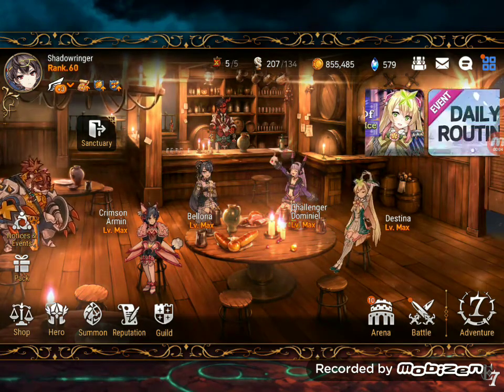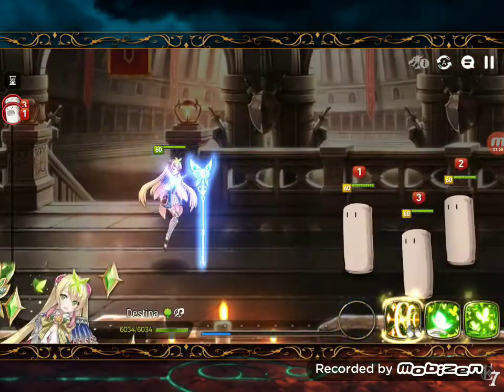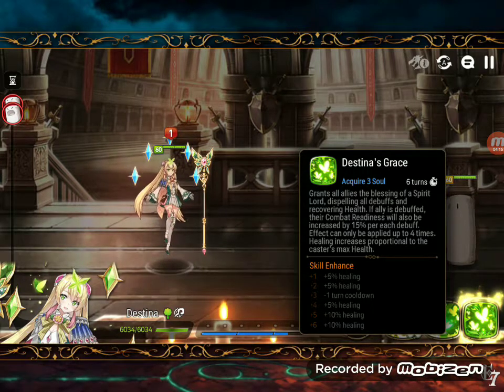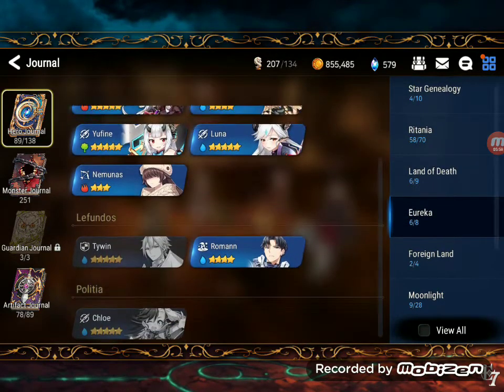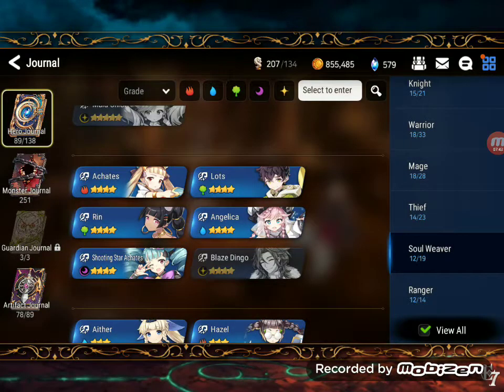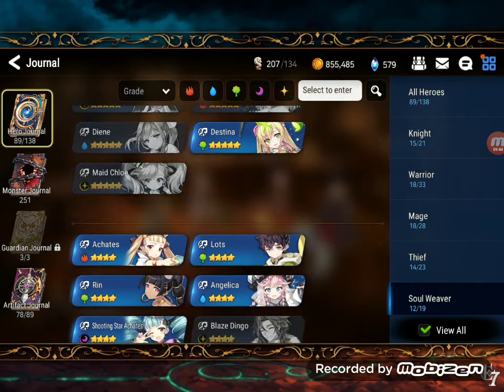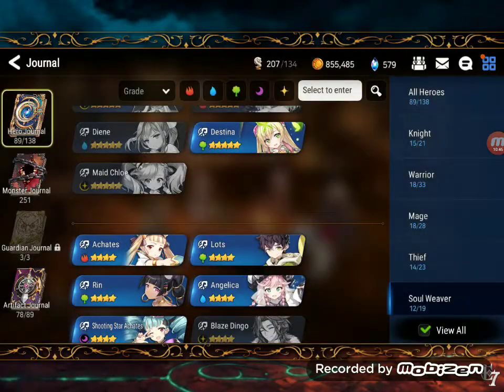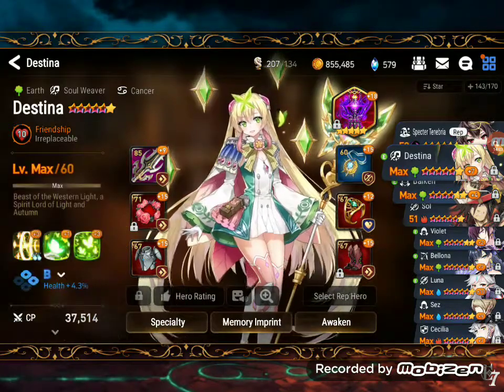Epic Seven Worth it: How good is Destina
Tl; Dr

If you hate Dizzy and are into PvP, she's worth. If you don't have angelica or achates,  she's worth. While she can be used in pve she is outshined by other soul weavers the later you go into the game. PvP though she can be the answer to a lot of the debuff heavy teams and give your team INSANE sustain.